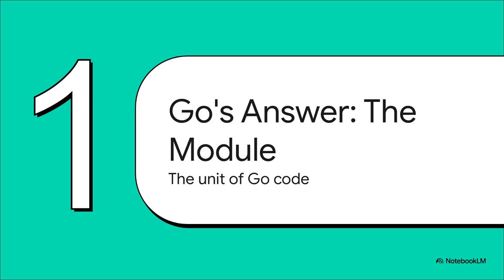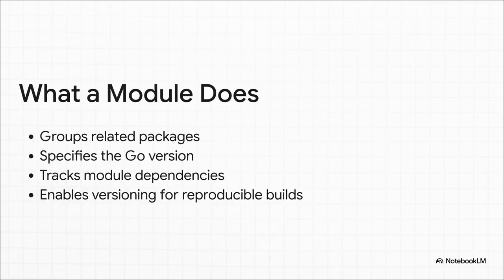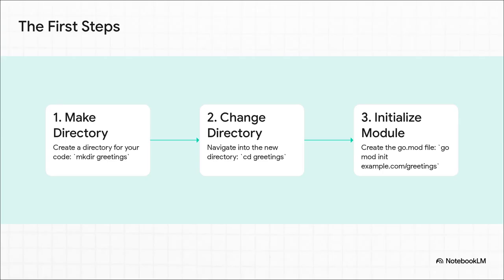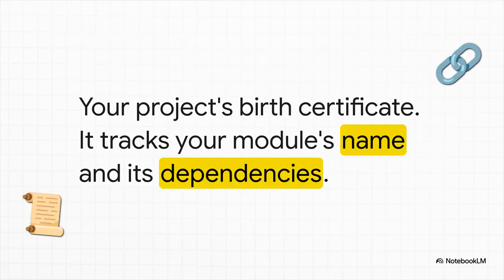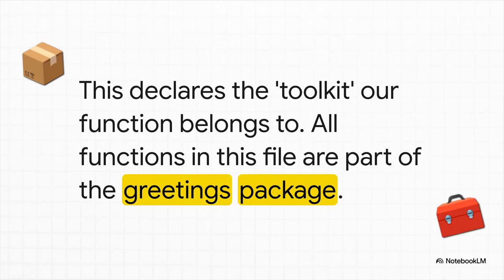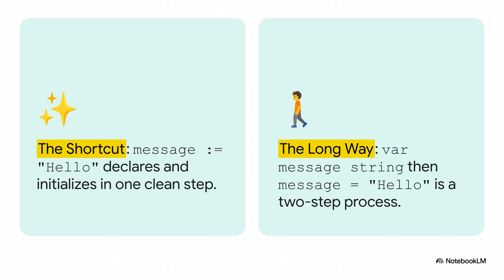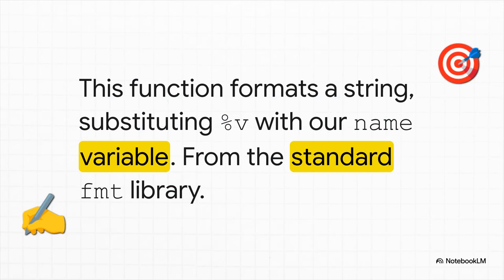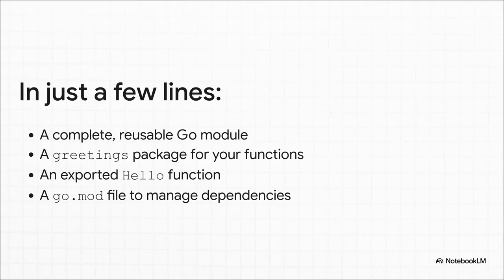Building Your Go Module - 004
This excerpt provides an introductory tutorial for creating a Go module, detailing the essential steps for new Go developers. The core purpose is to guide users through building two distinct components: a reusable library module and a separate caller application that utilizes the library. The tutorial outlines a seven-step sequence, starting with module creation and progressing through key language features such as error handling, data structures like slices and maps, and utilizing Go’s built-in unit testing. Crucially, the text explains that Go code is organized into packages, which are then grouped into modules, and provides practical instructions for setting up the initial module structure using the go mod init command, resulting in the creation of the dependency-tracking go.mod file.